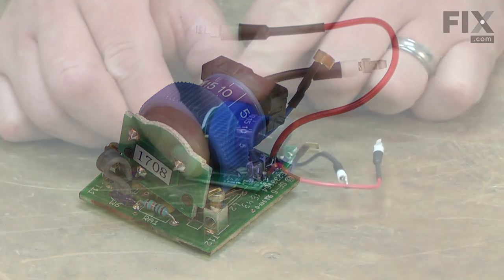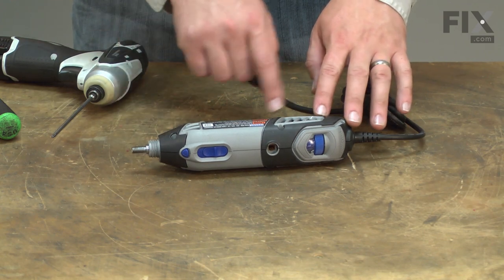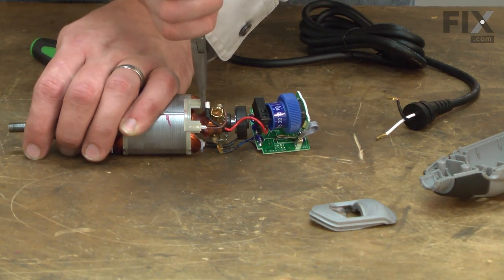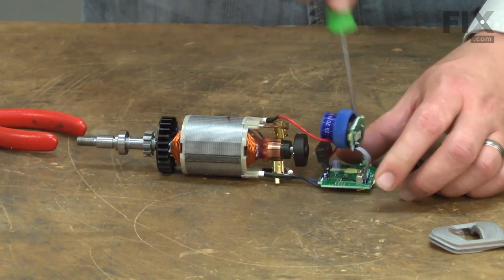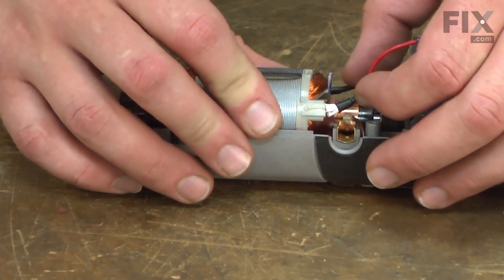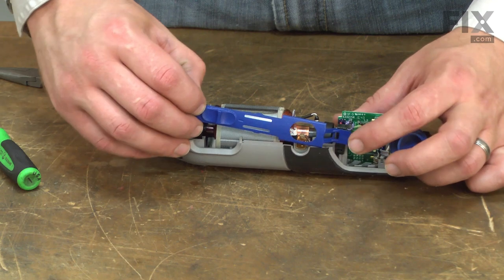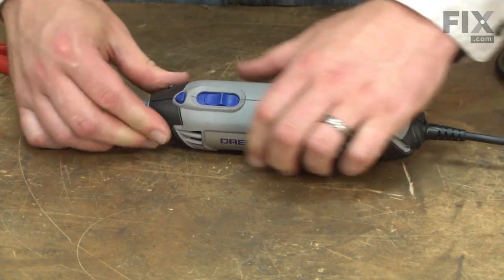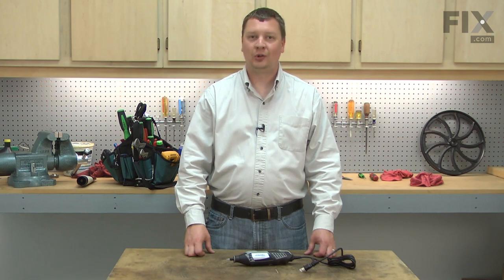Dremel RotaryTool Repair - How to Replace the Electronic Speed Switch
Need help replacing the  Electronic Speed Switch (Part 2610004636) in your Dremel Rotary Tool? Watch this how to video with simple, step-by-step instructions for a successful DIY repair.

Why you might need to replace the  Electronic Speed Switch:
1. Not able to adjust the speed
2. Won't turn on

What tools you need for this repair:
• Screwdriver

The information in this video is specific to Dremel. To find a Electronic Speed Switch specific to your model,